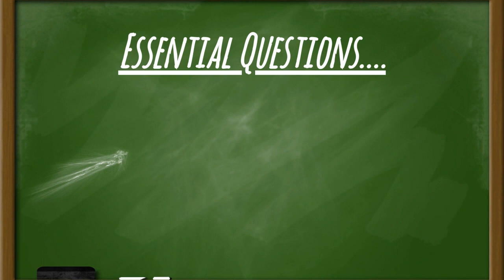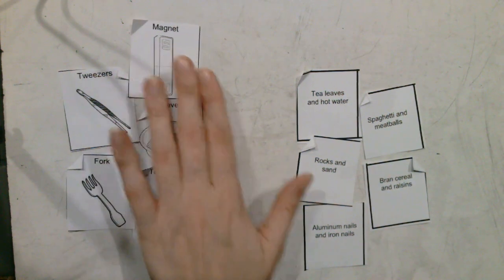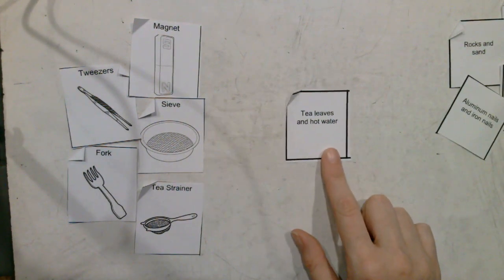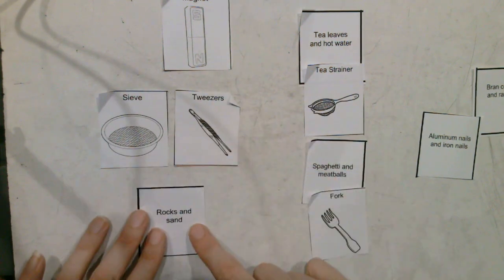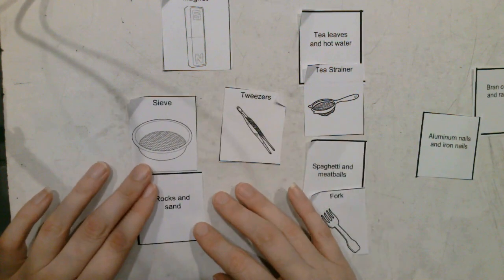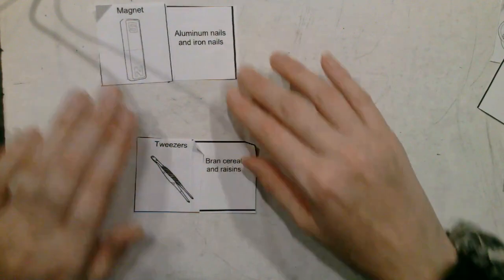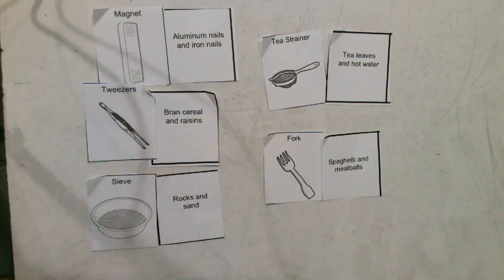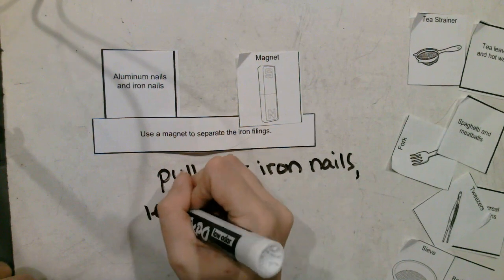5th Mixtures Day 4